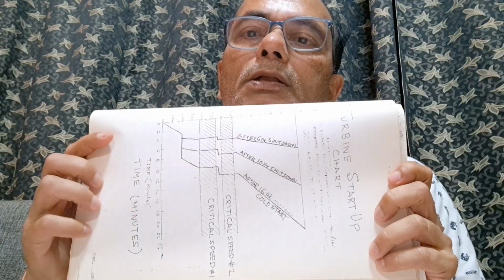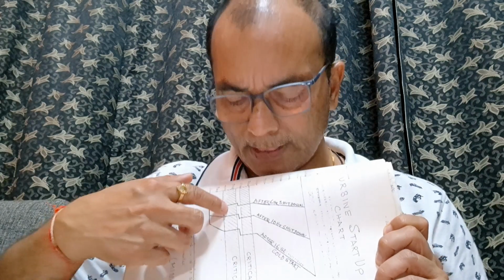TURBINE DETAILS WITH STARTUP & SHUTDOWN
TURBINES DETAILS ALONGWITH STARUP & SHUTDOWN